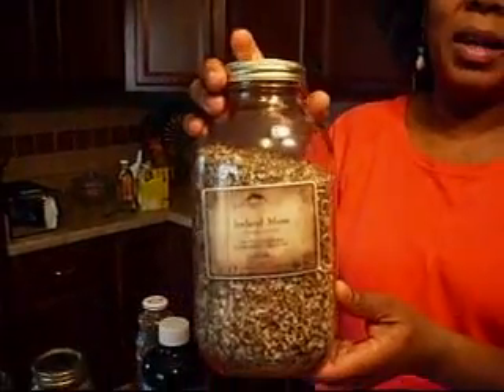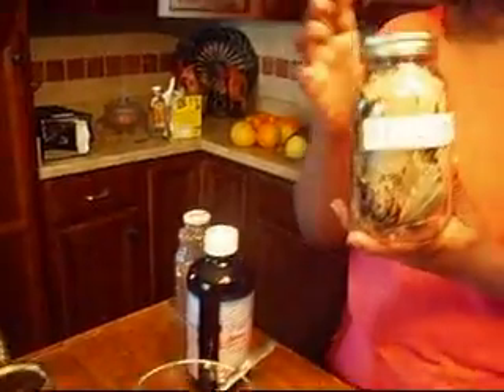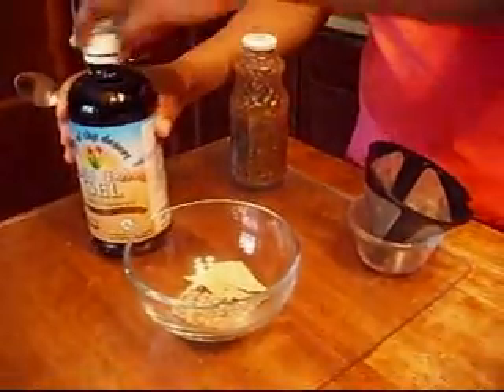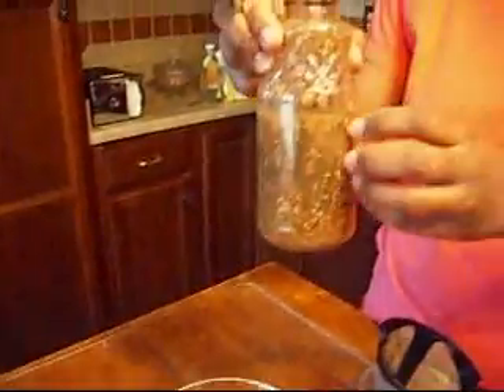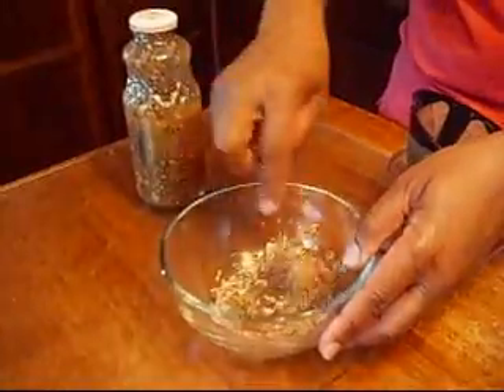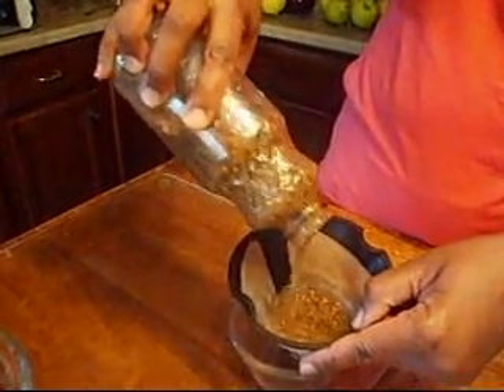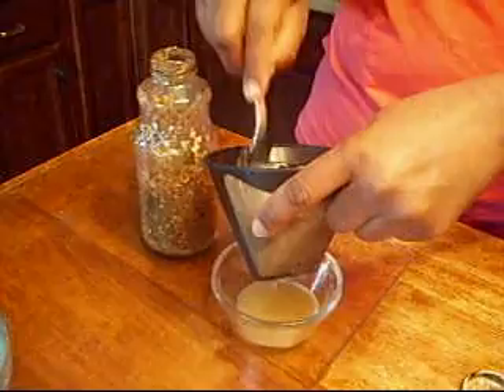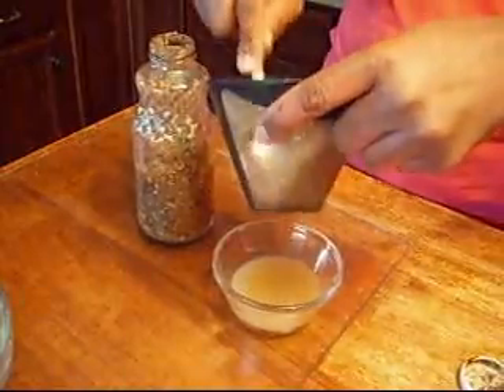27. INFUSED ALOE VERA GEL MOISTURIZER DIY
A all natural infused aloe vera gel  that moisturizes the hair and helps the cuticle retain moisture.  Soothes dry scalp, contains vitamins and minerals, ph balanced.
Iceland moss- retains moisture,  contains mucillage, resins help control frizz and detangle. Birch  bark - encourages growth. Bay- antifungal, bacterial, controls dandruff, contains mucillage.  Earrings by Ngozi crafts at etsy.com.  See Organicloc for more info.